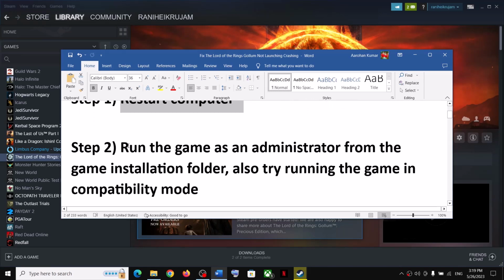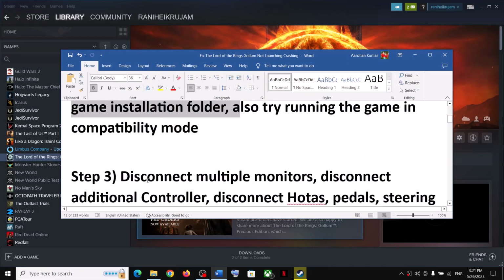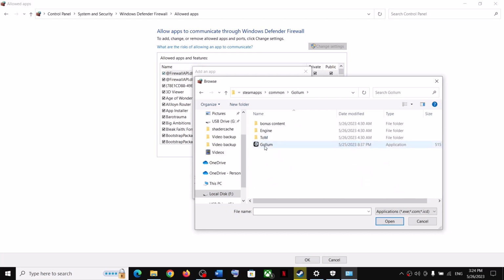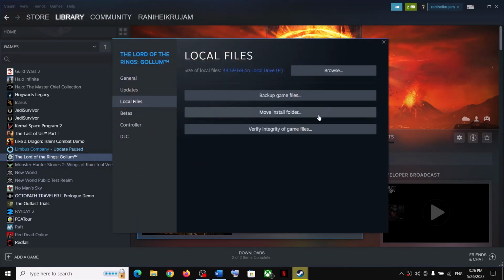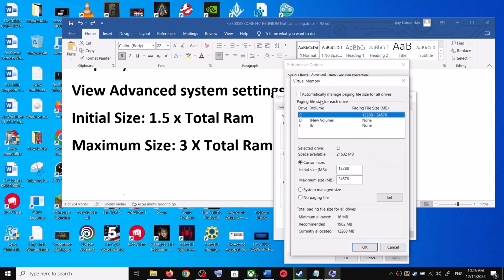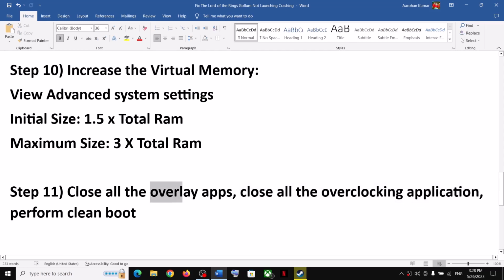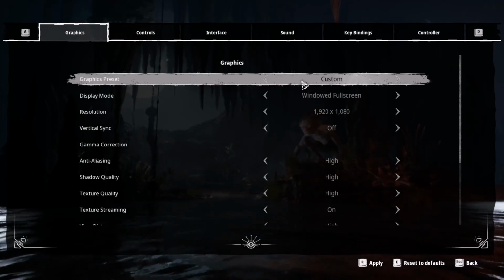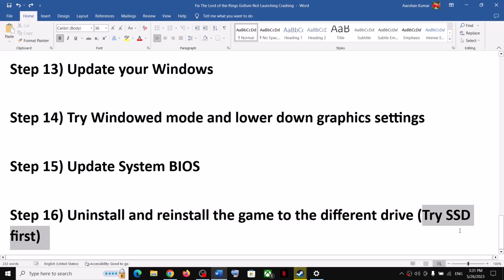Fix The Lord of the Rings Gollum Not Launching Crashing, Freezing & Black Screen Issue On PC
Step 1) Restart computer
Step 2) Run the game as an administrator from the game installation folder, also try running the game in compatibility mode
Step 3) Disconnect multiple monitors, disconnect additional Controller, disconnect Hotas, pedals, steering wheel, joystick, Logitech wheel, Razer Tartarus gamepad, vjoy unplug all the USB devices, turn off Razer Synapse (razor lighting effects) and MSI Dragon Center, corsair software, end nahimic services & lightingservice.exe in task manager, remove the undervolt
Step 10) Increase the Virtual Memory:
Step 11) Close all the overlay apps, close all the overclocking application, perform clean boot
Step 14) Try Windowed mode and lower down graphics settings